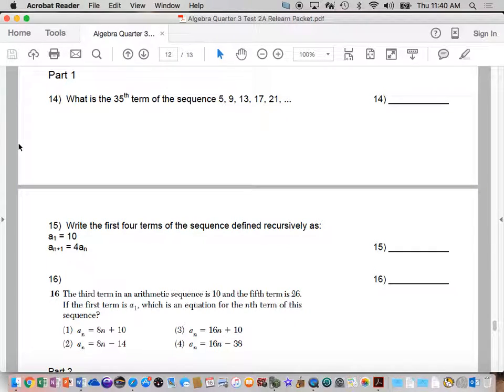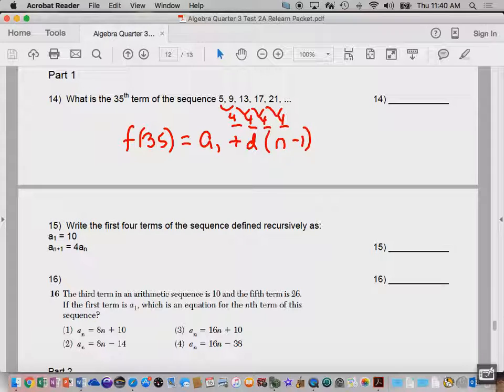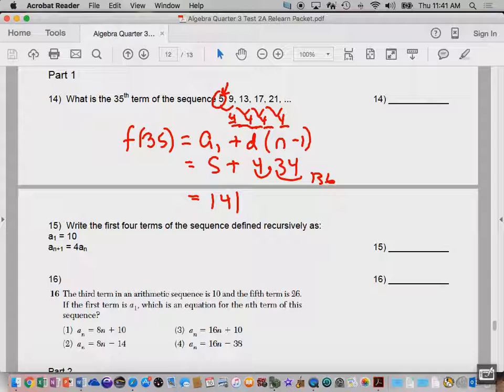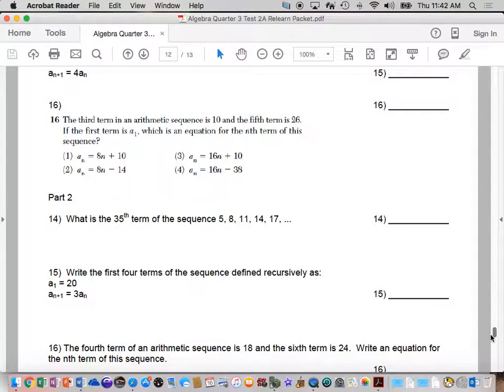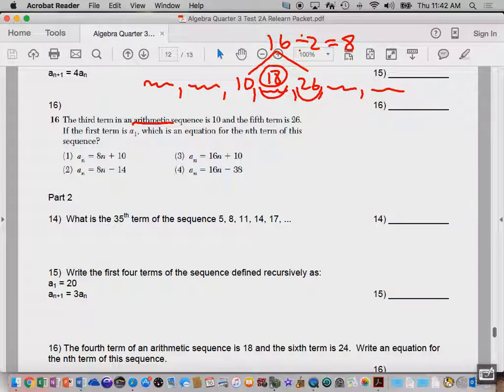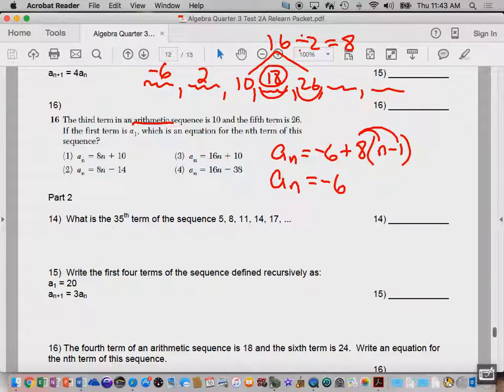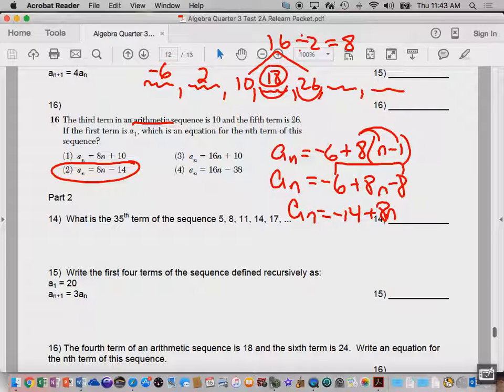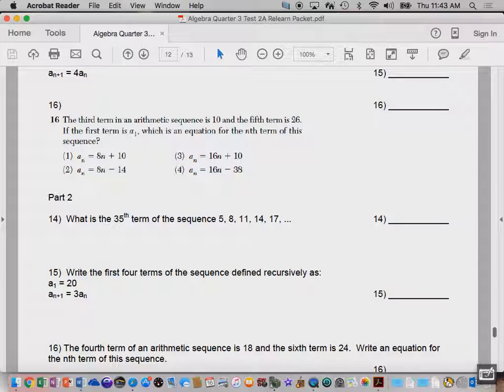Algebra Qrtr 3 Test 2 Relearn:Prelearn Sequences Section 4